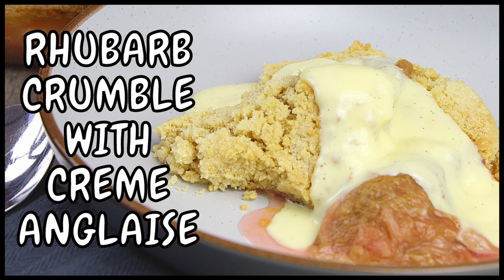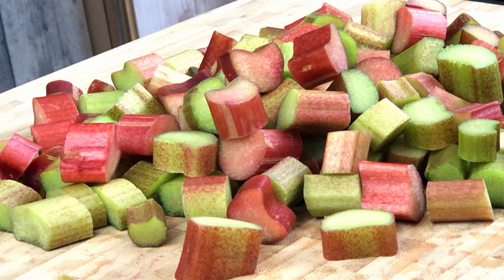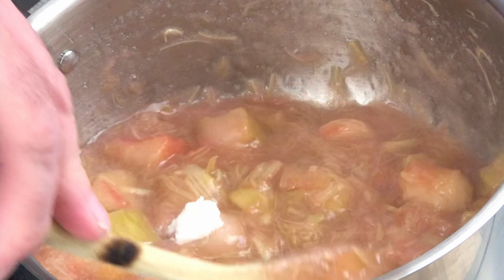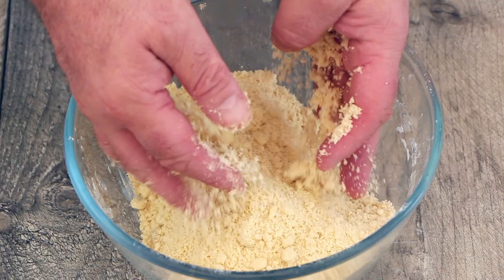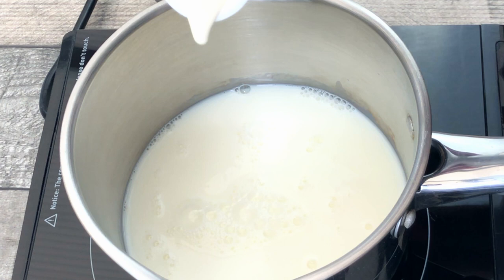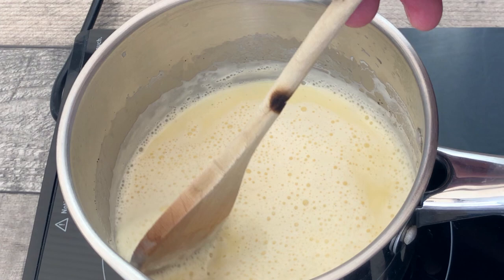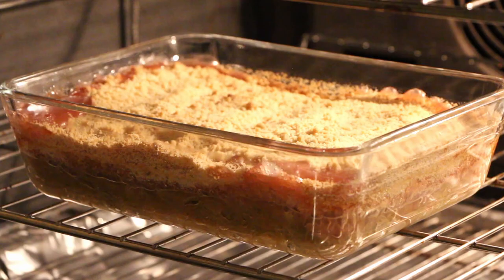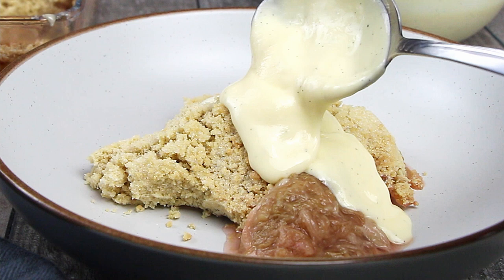Traditional Rhubarb Crumble With Creme Anglaise recipe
Rhubarb Crumble With Creme Anglaise is an all time favourite traditional English Dessert, stewed rhubarb with a sweet crumble topping that is sooo easy to make and is heaven when served with freshly made silky crème anglaise
Shopping List - Makes 4
600gm chopped rhubarb
175gm caster sugar
200gm plain/all purpose flour
100gm unsalted butter
75gm soft brown sugar
250ml full fat milk
125ml double/heavy cream
3 egg yolks
1/2 scraped vanilla pod